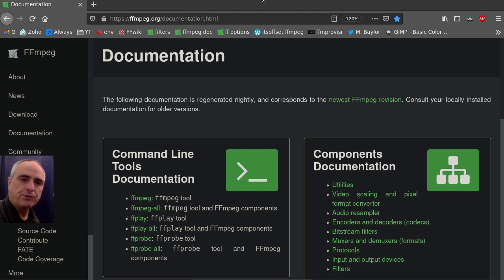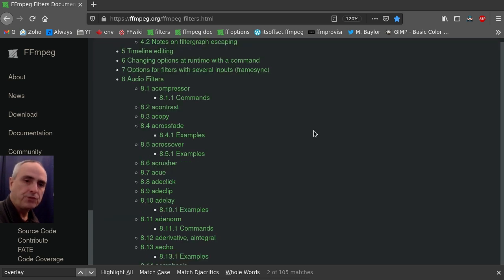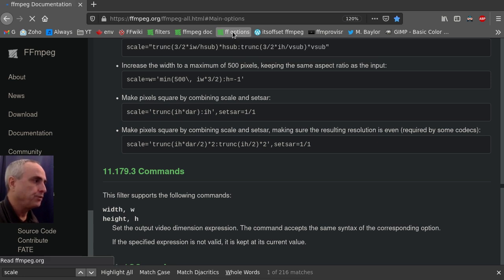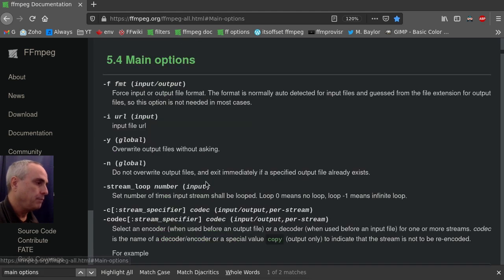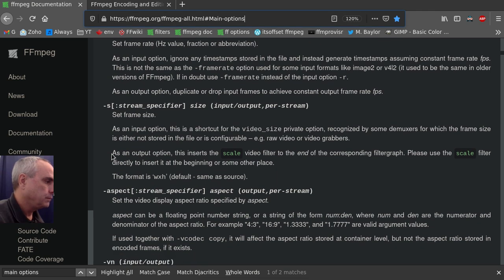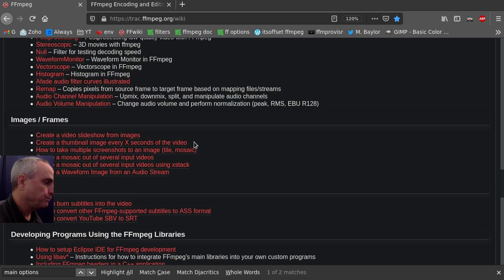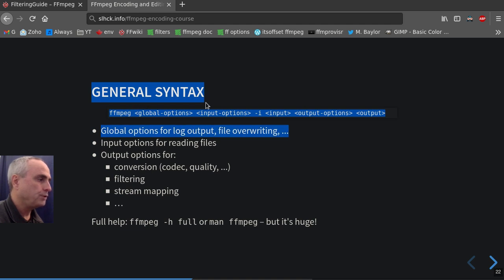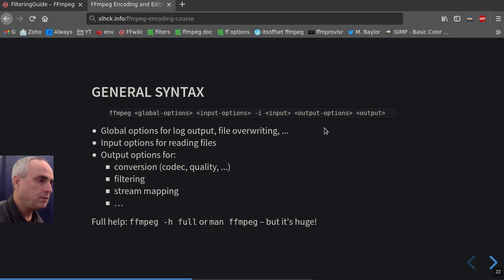ffmpeg Command Line and Video Encoding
Intermediate level command line options for ffmpeg used for encoding videos.  At the end is how to make a command line.  Before that is where you get information on how to make a ffmpeg command line to generate videos.